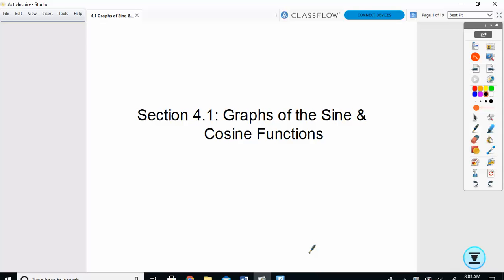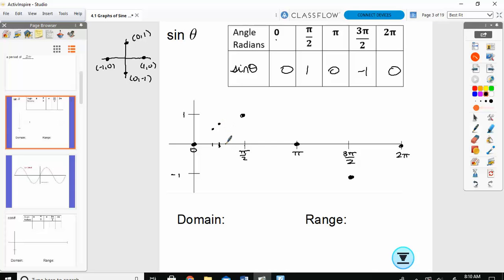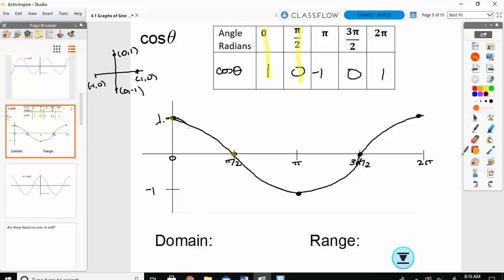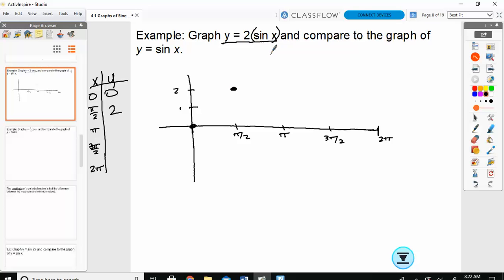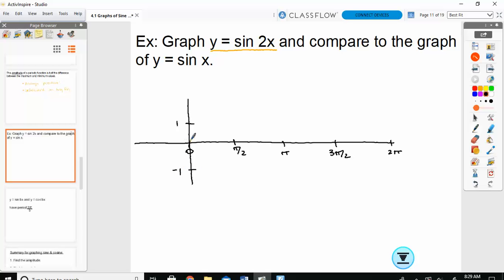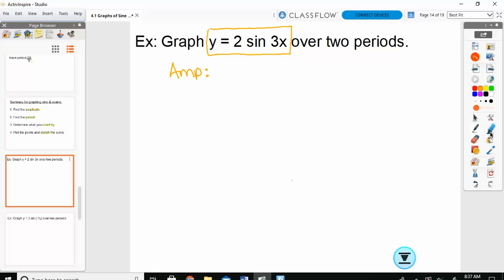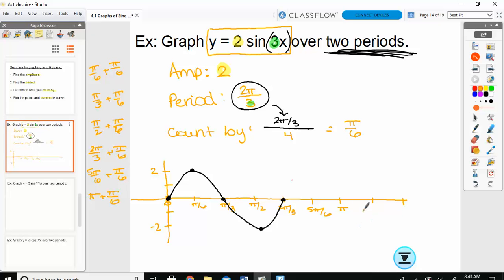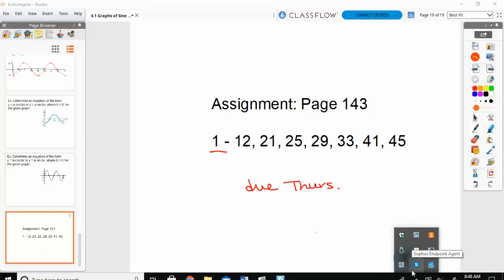Sesction 4 1 March 8